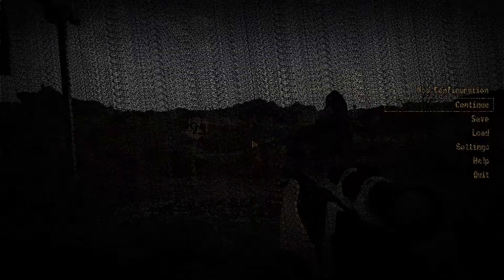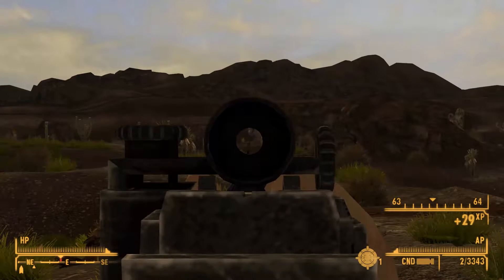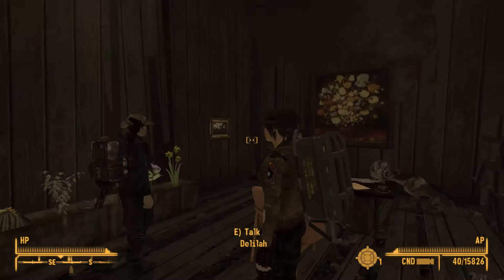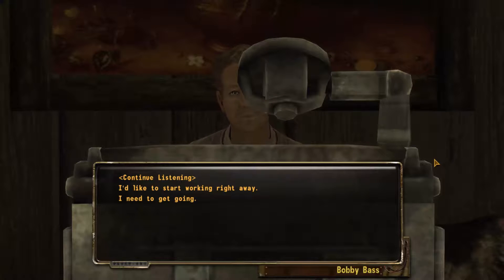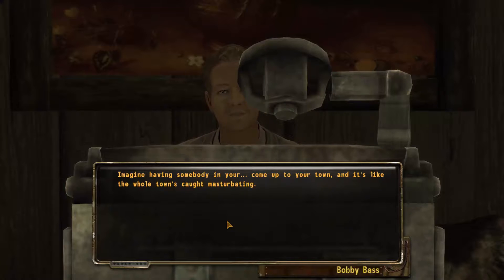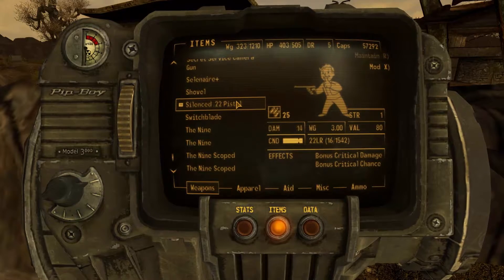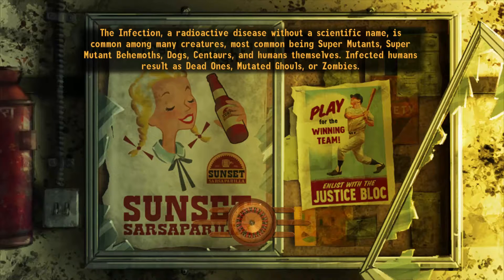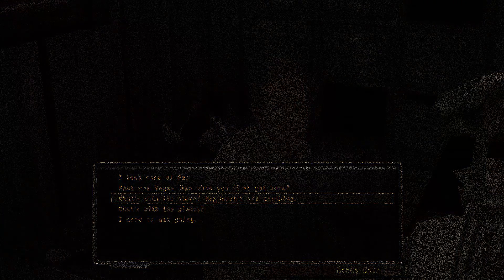Fallout New Vegas Mods 1080p: New Vegas Killer - 2 - english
Oh Bobby, you´re such a sweettalker - for you I´d even kill.